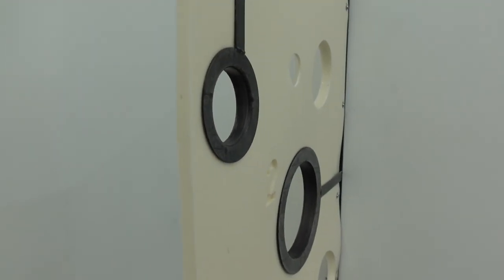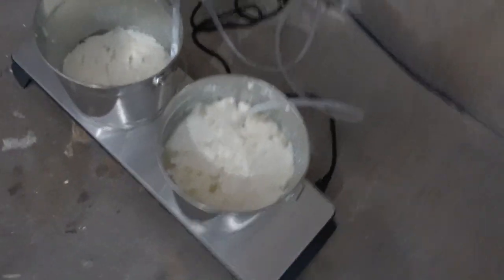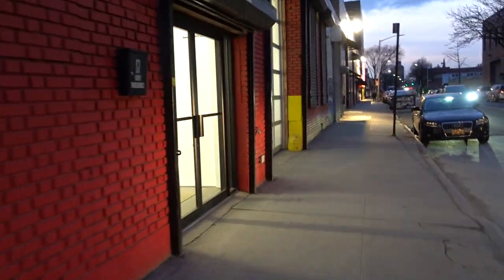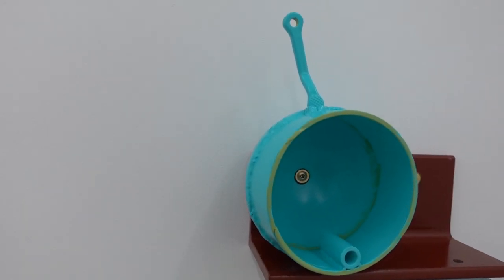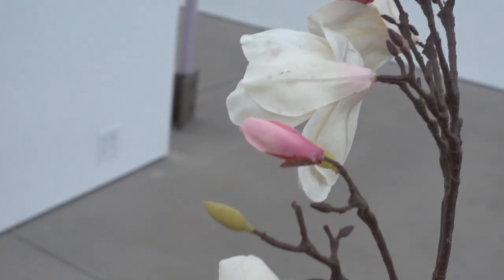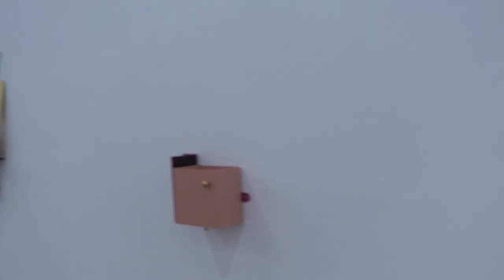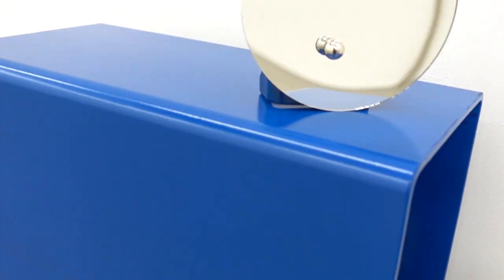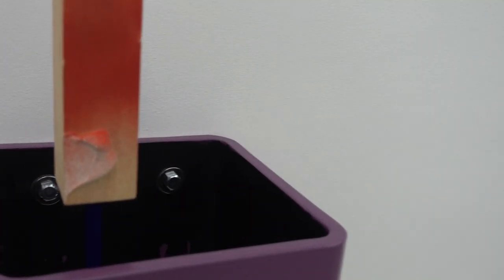Sofia Sinibaldi - Raza Kazmi at INTERSTATE Koenraad Dedobbeleer at CLEARING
James Kalm realized that sometimes, without any planning or agenda, just going out into the art scene and taking a look at what’s going on is fantastic.  And then, there are other times…
Since the recent holiday season your correspondent has neglected his art beat in Bushwick, so last week end he biked out east and took some views of what ended up to a very sculptural panorama of exhibitions.

Wheeling up to Interstate Gallery, viewers wander through a pair of shows by youngish multimedia artists.  Beginning with Sofia Sinibaldi’s “Eye to Eye Delirium” a group of wall mounded panels composed of cast silicone that resembles Swiss cheese with a Surrealistic connotation, observers will also see a set of photos taken through the “Viewfinder” portals.

Downstairs “Dread Circumference” by Raza Kazmi presents a diverse spectrum of approaches from a pencil portrait, video loops, to a Piezo Electric transducer apparatus that employs sound waves to levitate a moth’s wing.

Around the corner we  pop into “THIS IS THAT” a selection of wall sculptures by Koenraad Dedobbeleer at Clearing  These works juxtapose industrial fixtures, polished beams and high-tech wall mounts with intentionally hand made doodads to create a visual poetry that exists somewhere between corporate consciousness and the musings of a slacker hobbyist.  Though fabricated with industrial means, Dedobbeleer has grabbed a bit of coloristic painterly gesture to enliven these formalistic statements.  This program was recorded February 9, 2020.